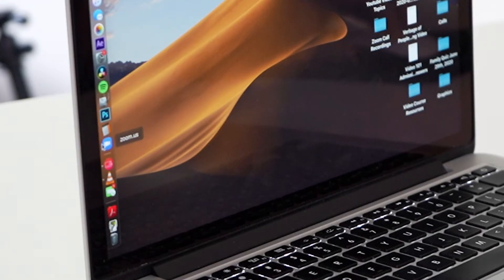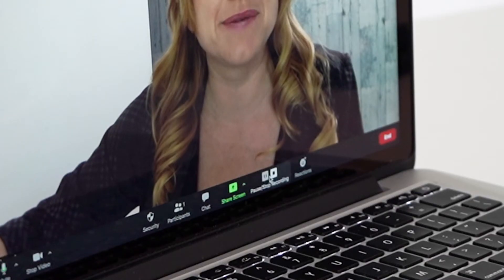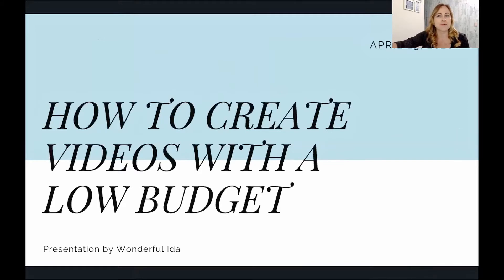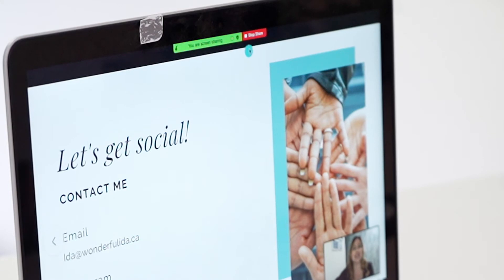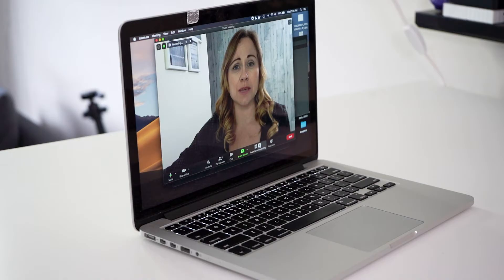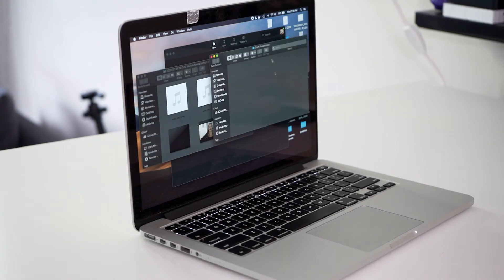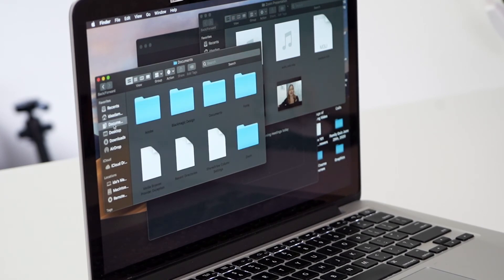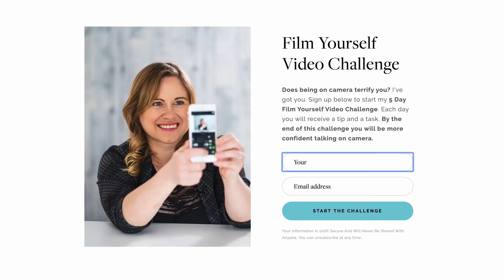How To Film Your Screen and Yourself at the Same Time Using Zoom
If you are doing a presentation or demonstrating something on your computer and want to film both yourself and the screen at the same time try using zoom. In this video I will show you my quick method for how to film your screen and yourself at the same time using zoom.

Something to keep in mind when you want to film your screen and yourself at the same time using zoom is that you need to be the host of the meeting. If you are in a meeting where you are not the host you will not be able to film your screen and yourself at the same time using zoom. Also having other people on the call can bring on more stress, so if you start your own Zoom call and film your screen and yourself at the same time it's best because you can always stop and start again if you make any mistakes.